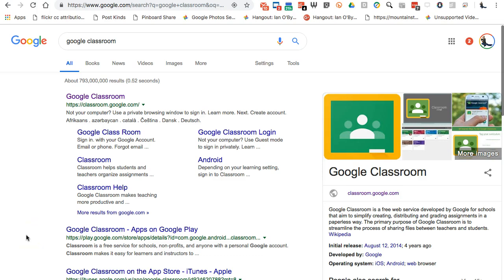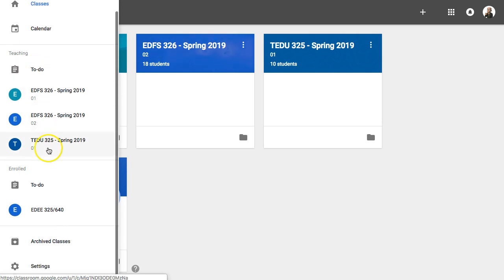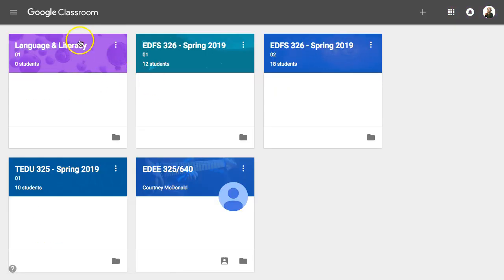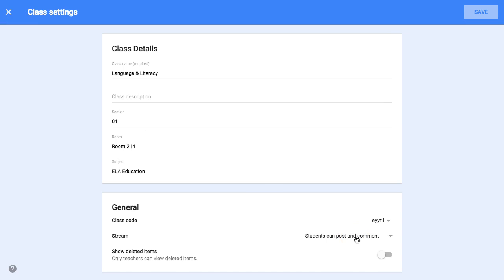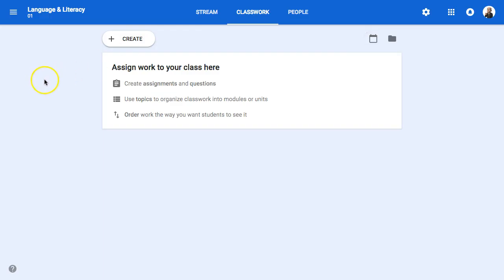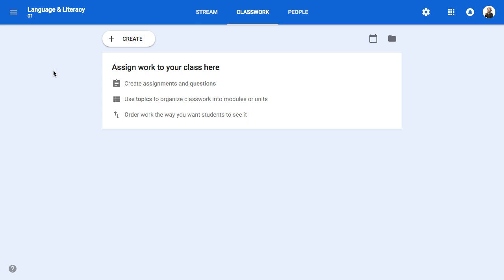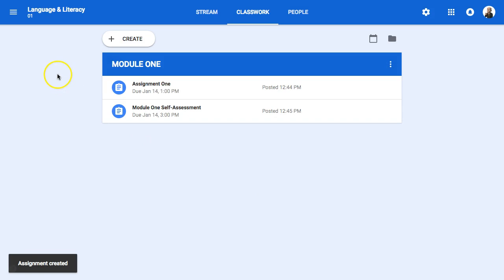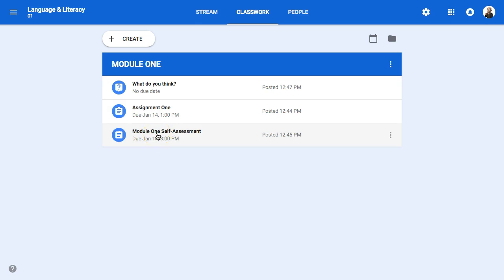Starting Up a New Learning Space in Google Classroom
Everything you'll need to know as you get up and running with Google Classroom for the new semester or school year. This video shows tips and tricks that I use for Google Classroom in higher education. You can just as easily follow this guidance for K-12 use as well.

Let me know if you have questions, or need some extra details.